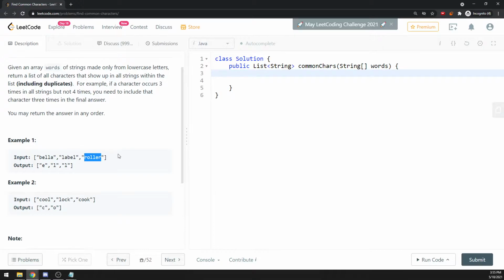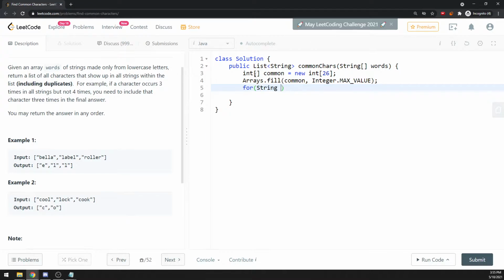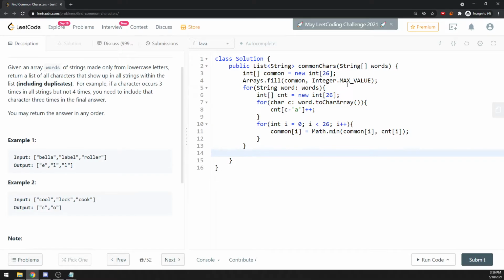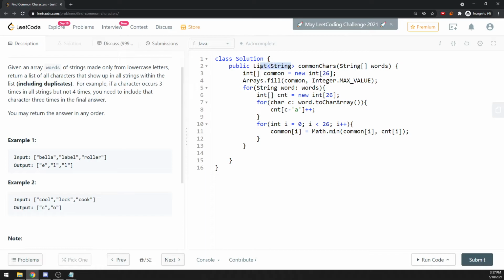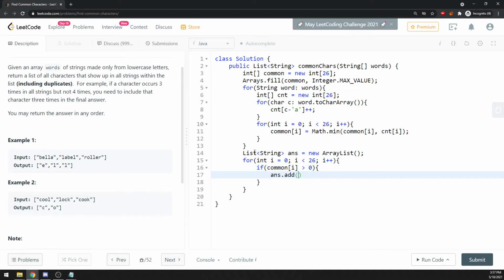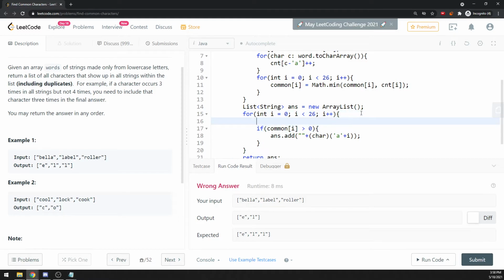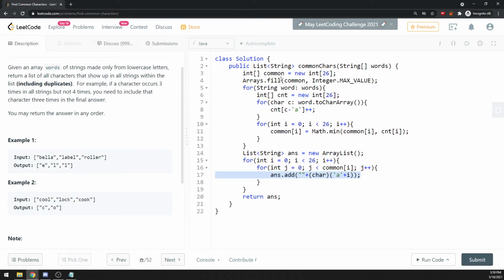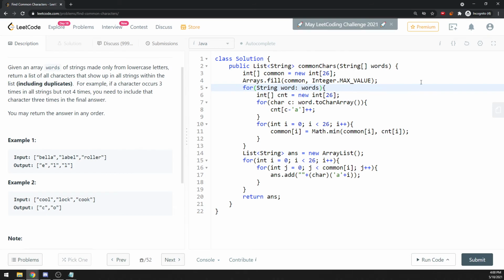LeetCode 1002 | Find Common Characters | Counting Sort | Java